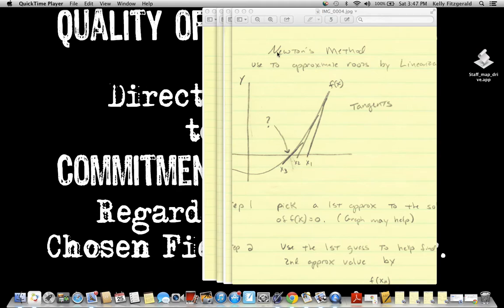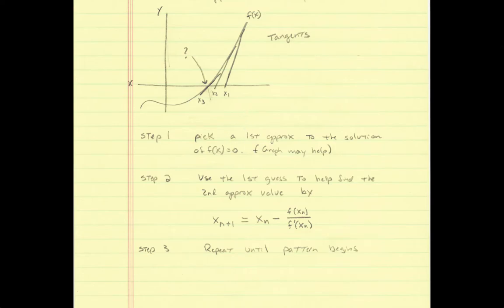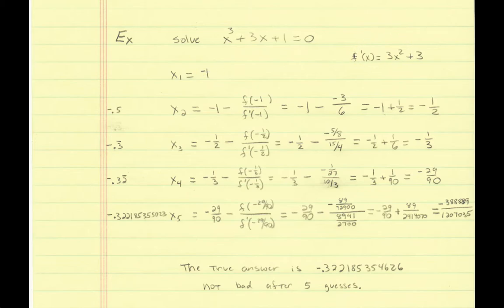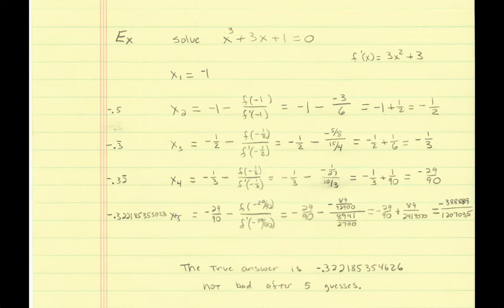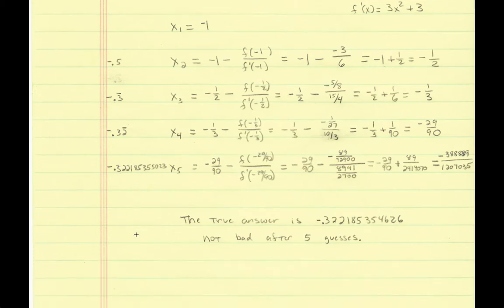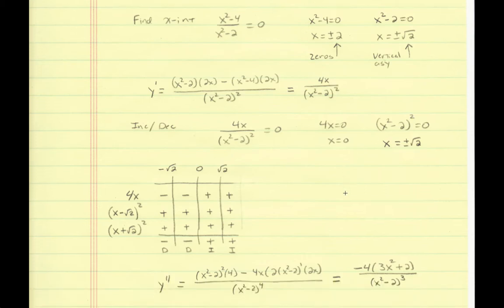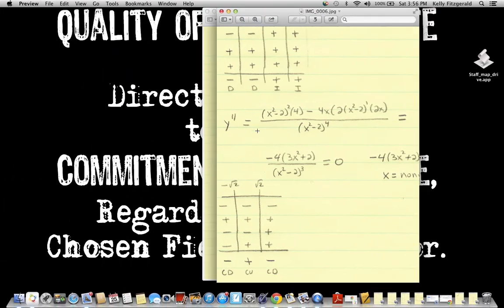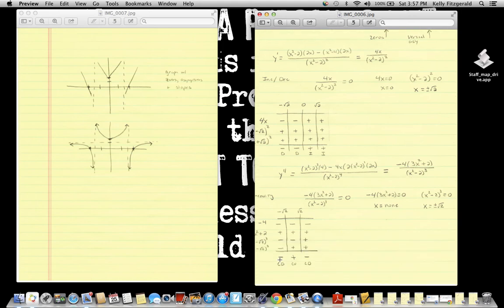4 5 Newton's Method